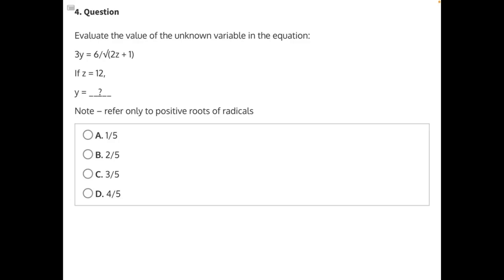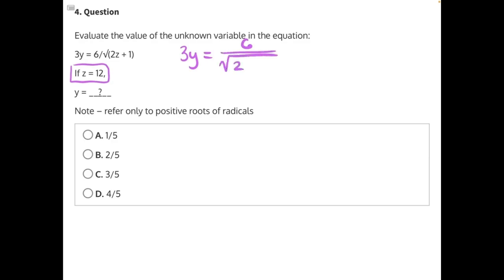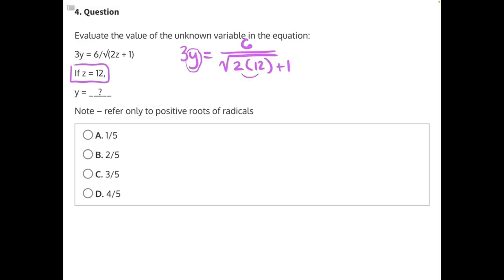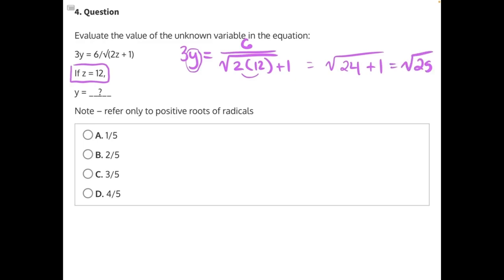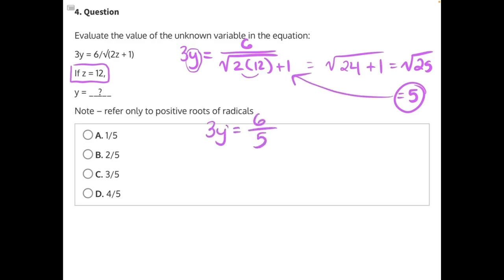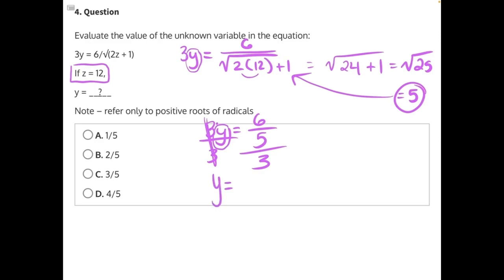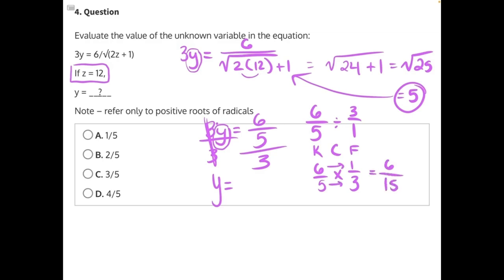Solve Equations 4 V2